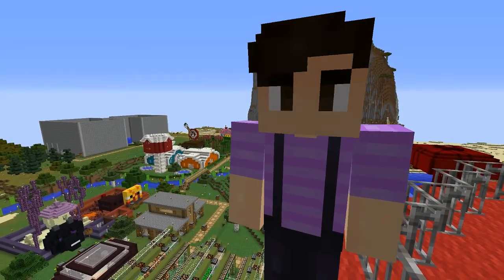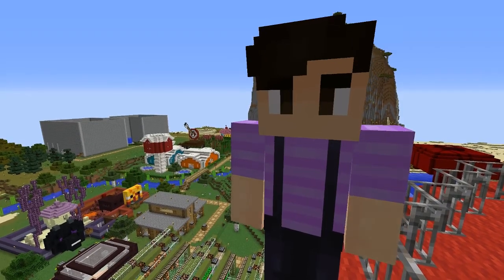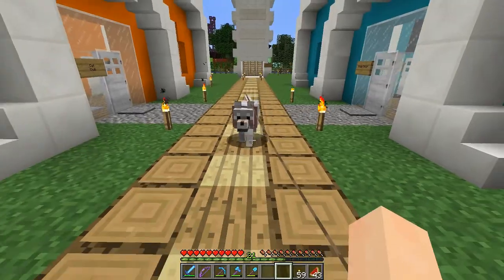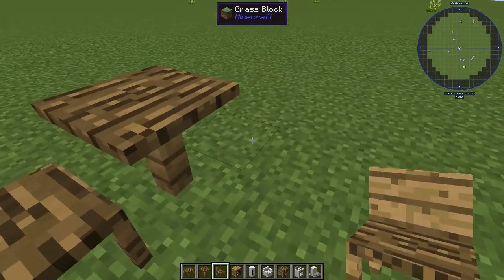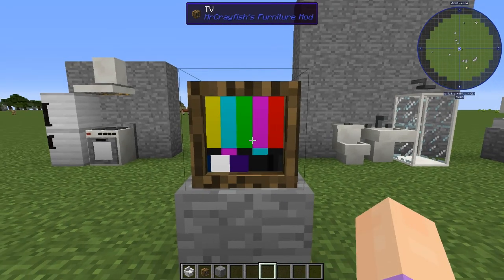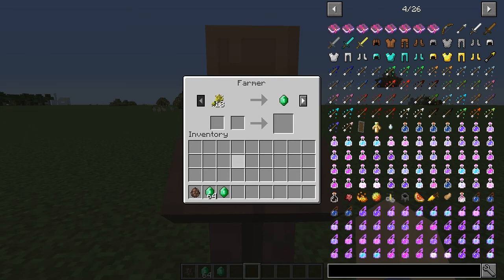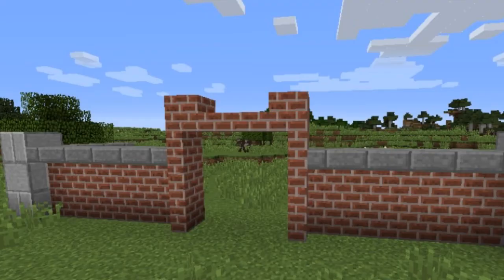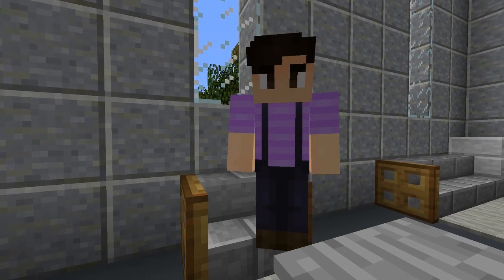5 Updates Minecraft NEEDS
These are 5 things that I would add to Minecraft if I could.

• PS4: NovaSoBored_
• Minecraft Java: NovaSoBored
• Blizzard/OW: NovaSoBored#1761